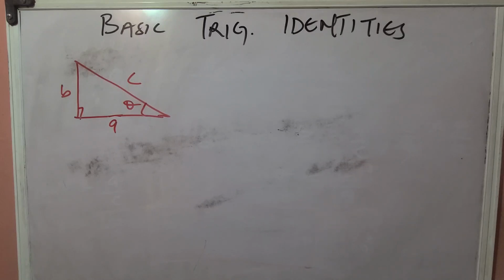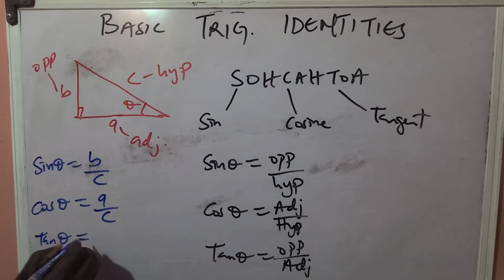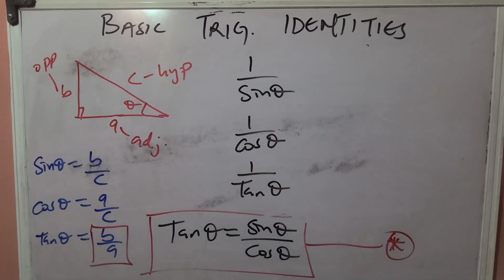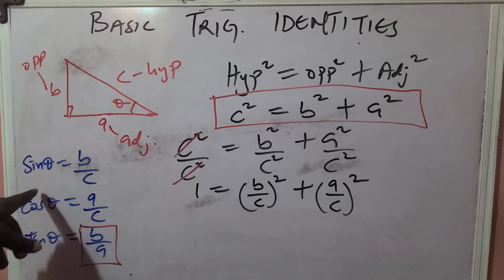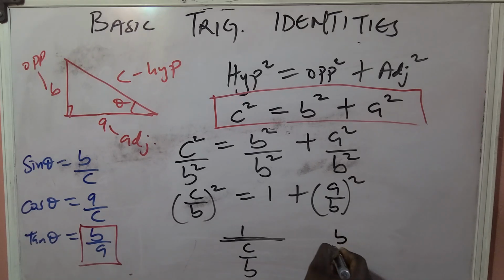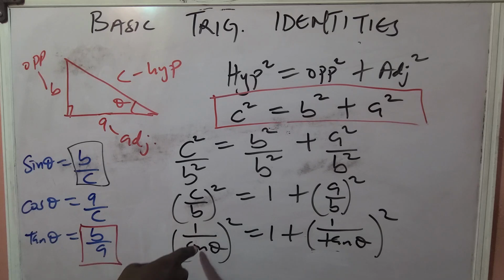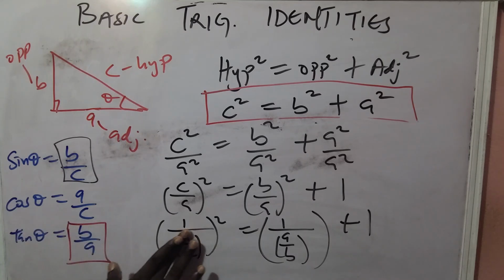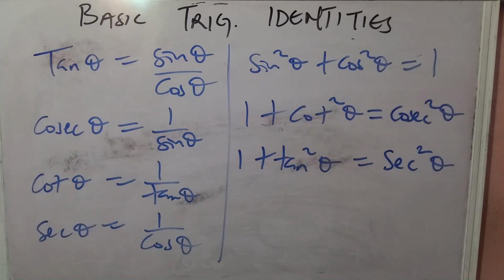How To Prove Basic Trigonometry Identities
The basic trigonometric identities are fundamental equations for simplifying expressions and solving problems in trigonometry.

This video discusses in great detail the Basic Trigonometry Identities.